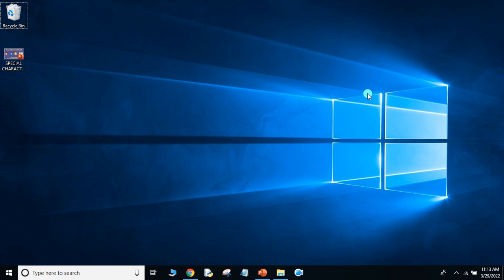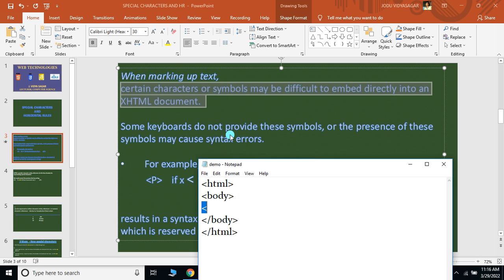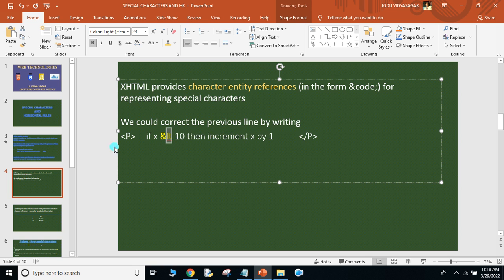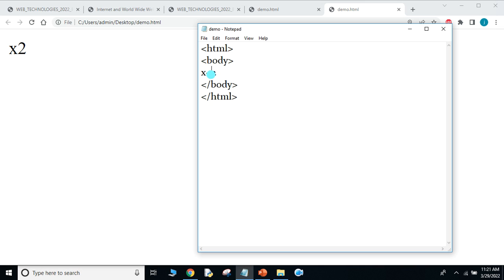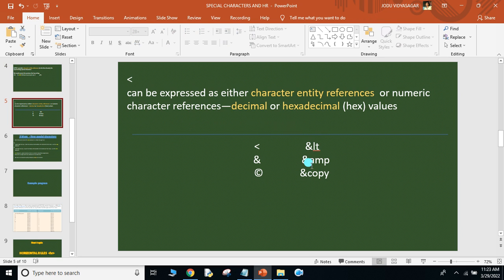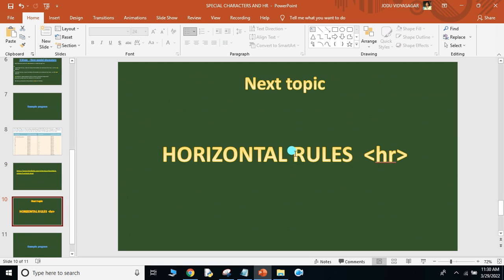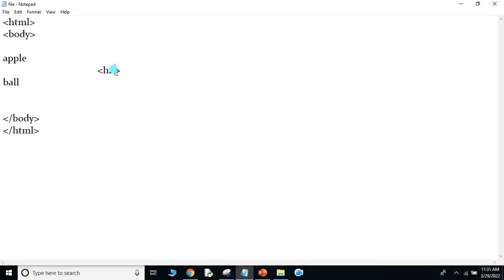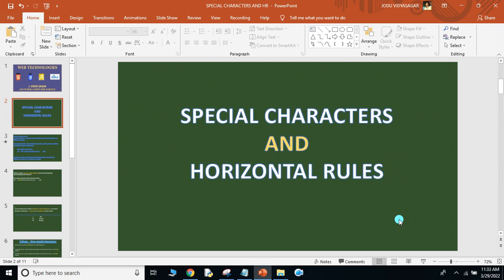SPECIAL CHARACTERS AND HR